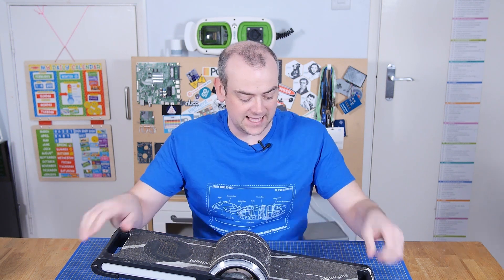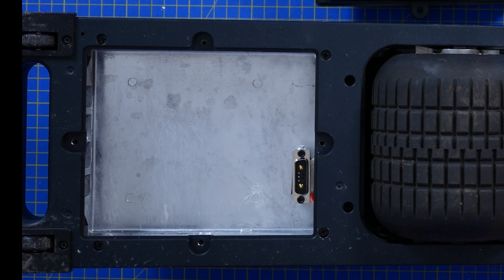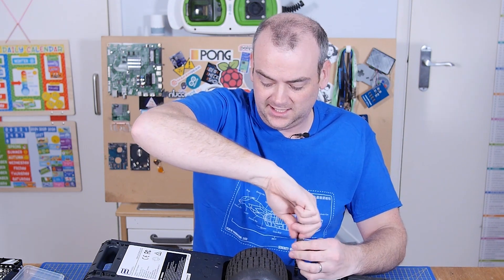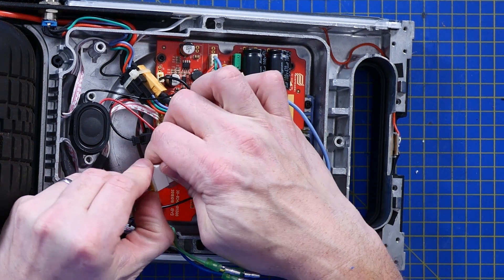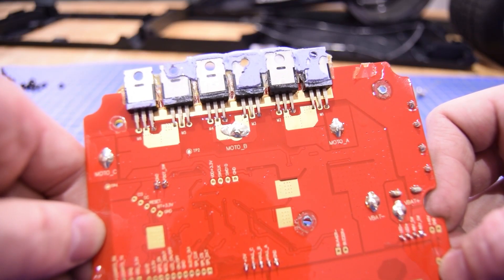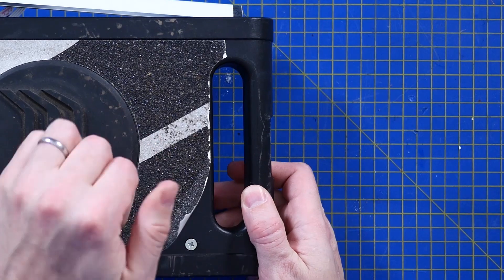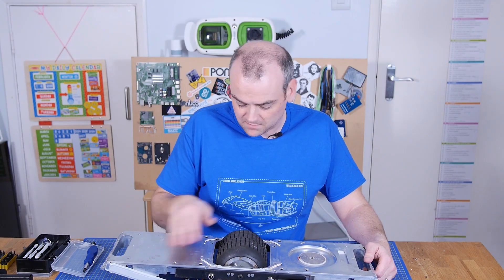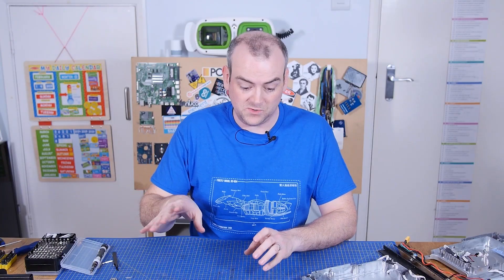Teardown: Exploring a One-Wheeled Electronic Skateboard - The Electronics Inside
In David's ongoing quest to do a teardown of an electric vehicle, he's moving on from an EV charger to his first electric device: a surf wheel! Is it a legitimate single-wheeled balance type mode of transport, or is it just a toy? Either way, let's see what makes it work!

Discuss the episode and ask David questions on the element14 Community!

#0:00 The Electronics Inside
#0:27 The Surf Wheel
#0:59 The Teardown
#17:05 Give your Feedback